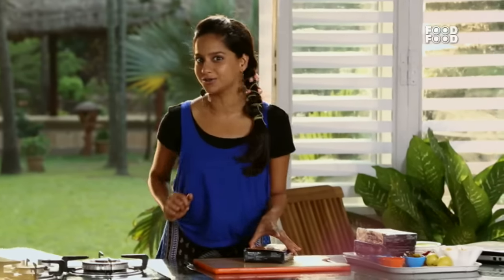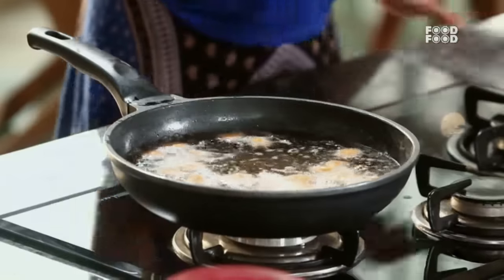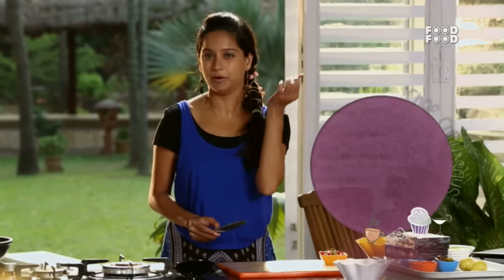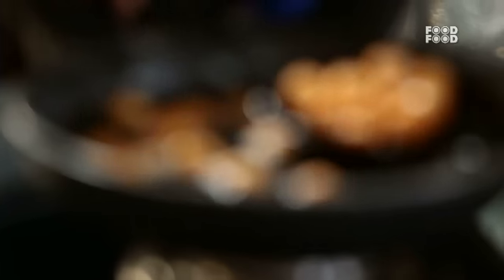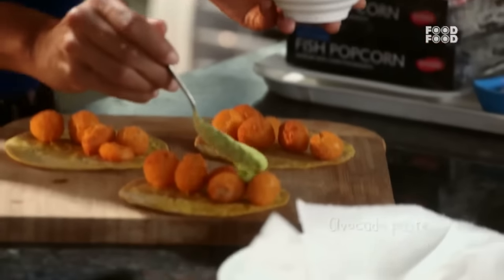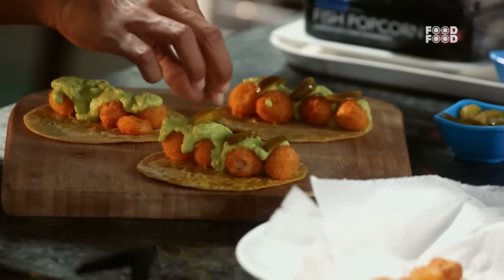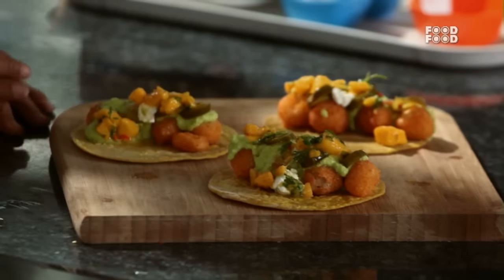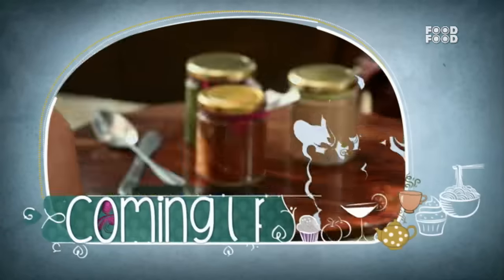Fish Tacos Recipe | Best Fish Recipe | Tasty & Delicious Fish Recipe | FoodFood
Learn how to make fish tacos with this recipe. This is the easiest and most delicious fish tacos recipe you'll find! These fish tacos are perfect for a quick and easy meal.

Chef Chinu is back with a brand new season of 'Sunny Side up'. The journey will be full of different flavours, different ingredients Healthy Recipe! Watch this video where Mazedaar,Upside Down Homemade Banana Leaf Wrapped Fish Tacos With Mango Salsa Recipe

Time Stamp
2:01  chopped mango slice
2:54  add lemon juice
3:37  add tortillas